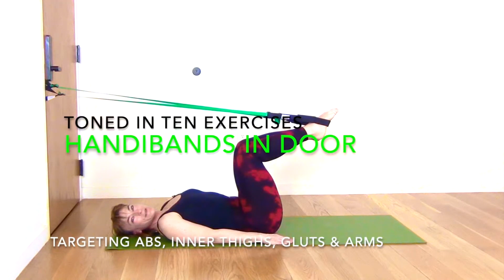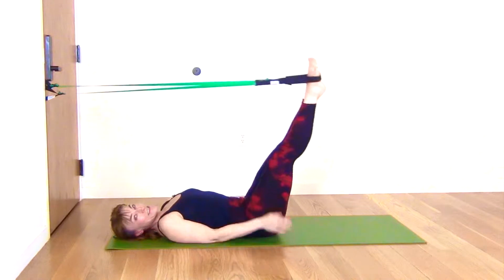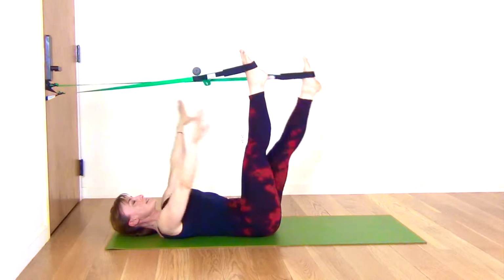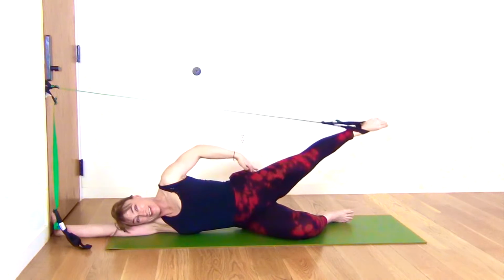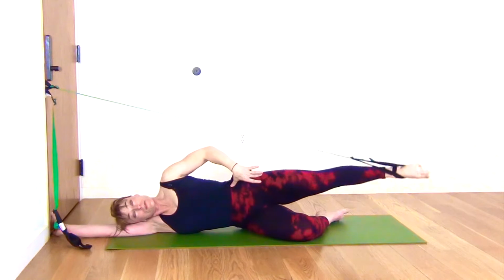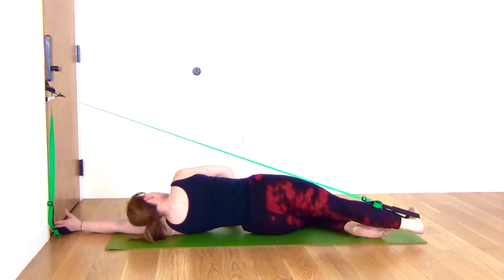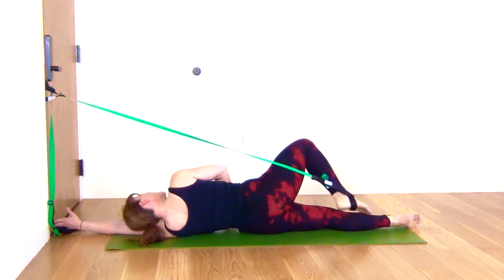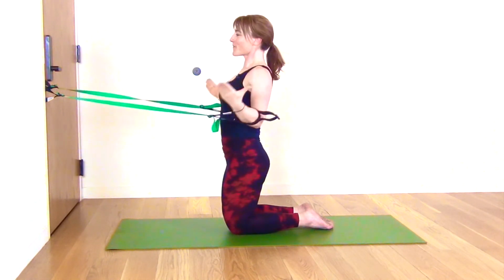Handibands Attached to Door: Toned in Ten Exercises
A beginner to intermediate pilates full body workout with the Hooked on Pilates HANDIBANDS attached inside a door jamb - loops side out.  This pilates workout is inspired by exercises typically done on the pilates reformer and cadillac. The muscles specifically targeted are abs, inner thighs, gluts and arms.  It's just 15 minutes long...Please spread the word about Hooked on Pilates!